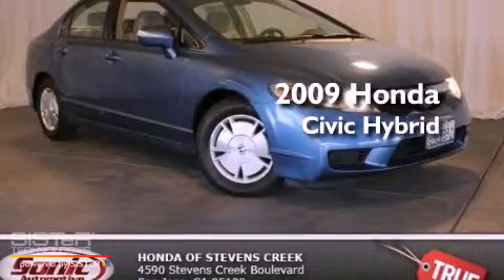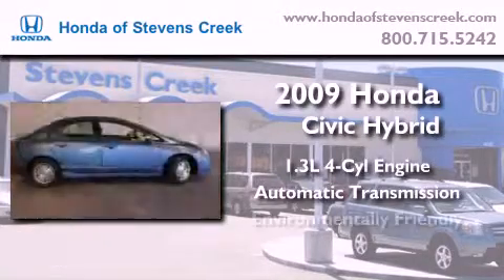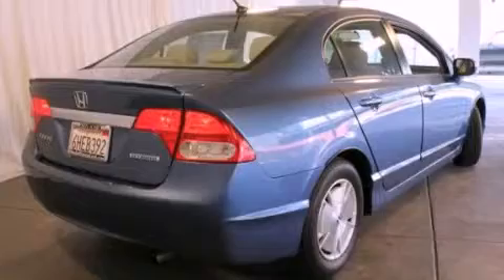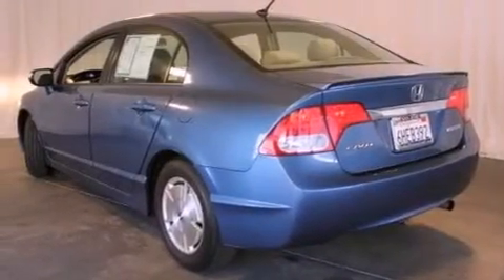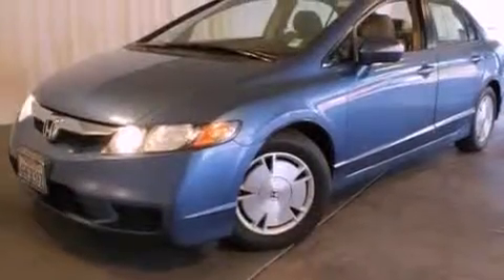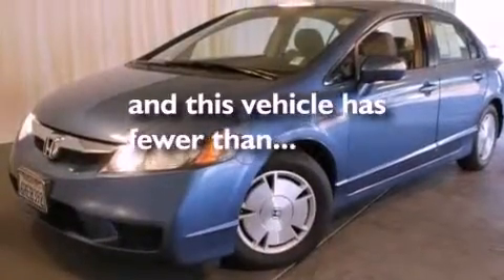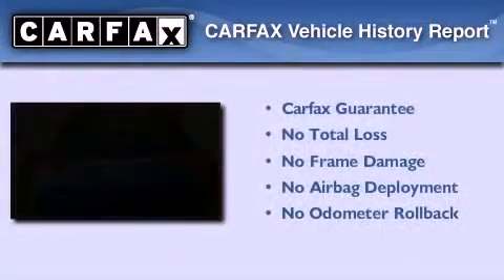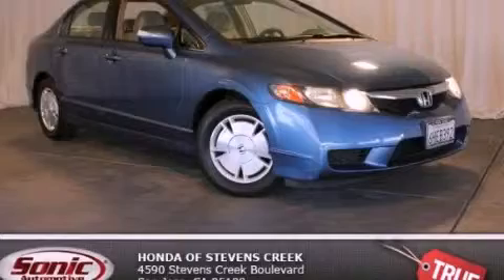2009 Honda Civic Hybrid San Jose CA 95129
Year : 2009
 Make : Honda
 Model : Civic Hybrid
 Engine : 1.3L I-4 cyl
 Trans . : Automatic
 Exterior : Blue
 Miles : 60,185
 Interior : Gray

 Preowned 2009 Honda Civic Hybrid San Jose CA